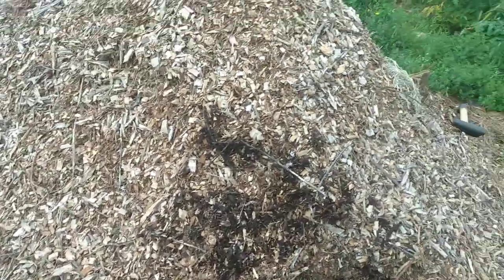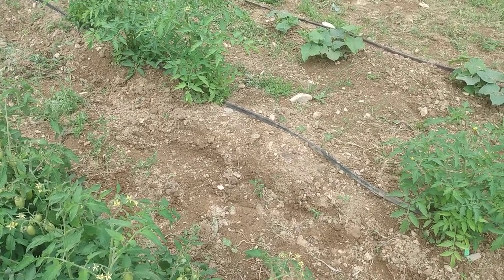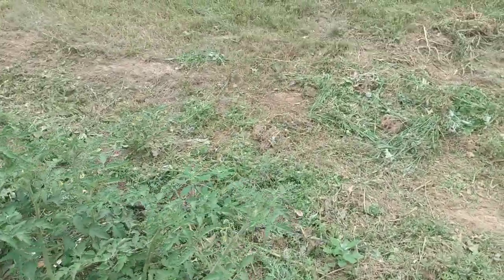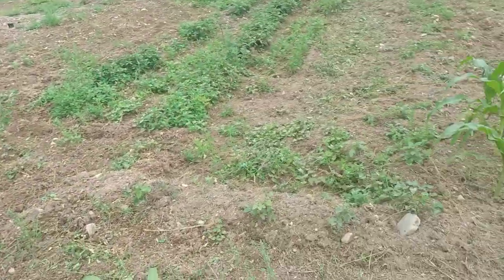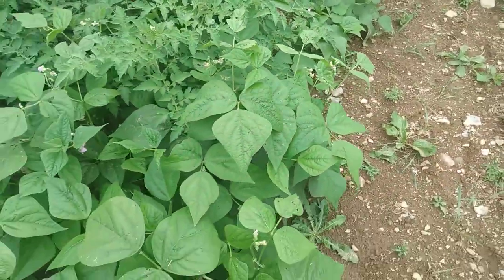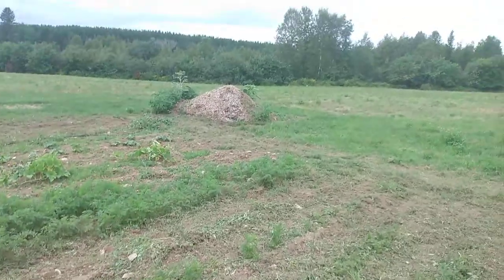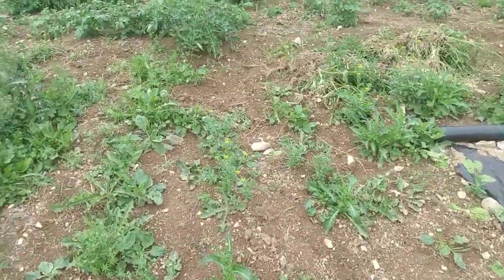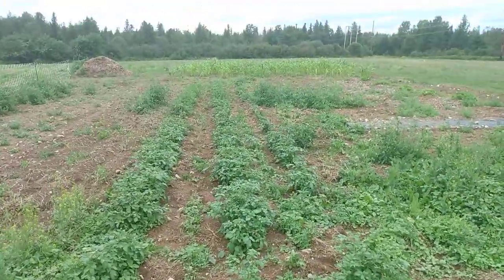Thoughts on Wood Chips & Other Garden Tips Part 1/2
Just a walk and talk thru the JesusisLordGarden

Part Two of the Garden Walk and Talk and Wood Chip Video can be found here:

*I apologize for the shaking, I am not very stable on my feet and my hands shake. I need to get a gimble.

My entire focus with the channel is to give God the Glory for what He has done in my life and share how my wife and I garden within our limitations. I wanted to document my garden season to encourage those who think they can't garden to give it a try. I also thought who knows if I can continue to garden and so I thought it would be good encouragement for the times I can't and to be an encouragement for my family. I hope you find it inspiring, educational and humorous at times. Above all though, I hope it serves to bless someone and strengthen their Faith. May the Lord Jesus Christ bless you and draw you near to Him today.

If you would like prayer or are a student of the Bible and want to join our ministries Livestream weeknights at 9PM EST check us out here on YouTube at Alive Ministries USA. We take live prayer for the first part of the show, and study the Bible and current events thru the lense of Scripture during the second half.

Blessings in Christ from all of us at The Jesus is Lord Garden & from all of us at Alive Ministries USA